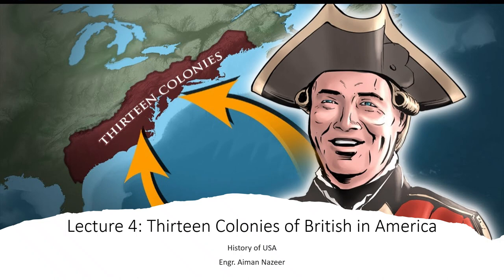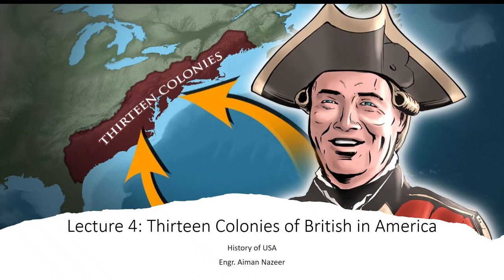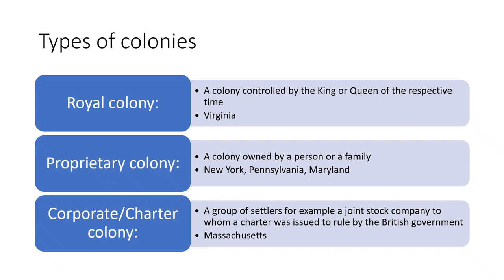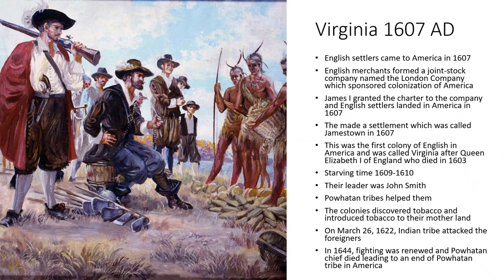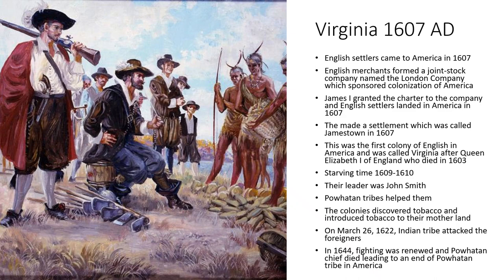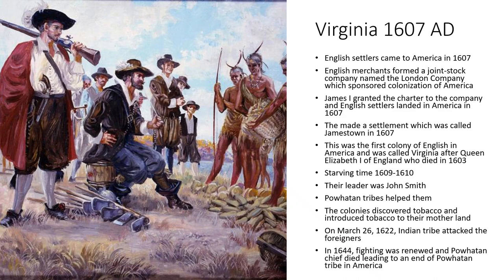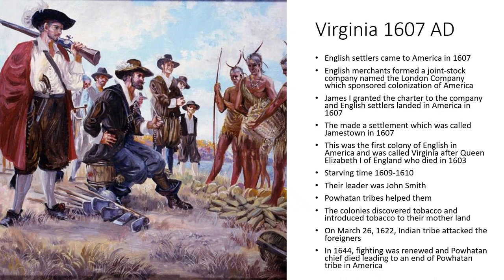Lecture 4: Thirteen colonies of British in America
This video explains the story of establishment of 13 colonies in America by English colonizers. The story of each colony is discussed in detail. The source of the lecture is the book "A Short History of USA" by Robert V Remini